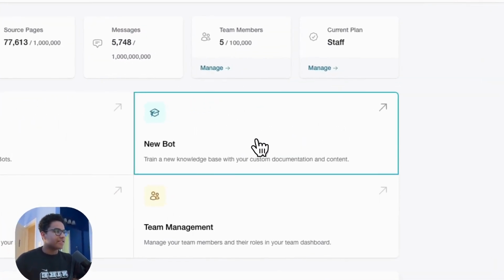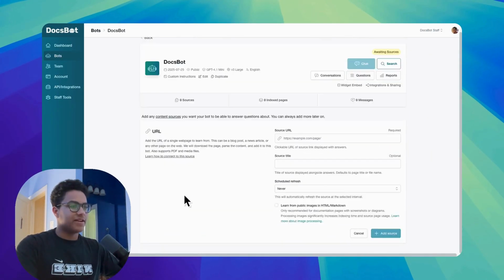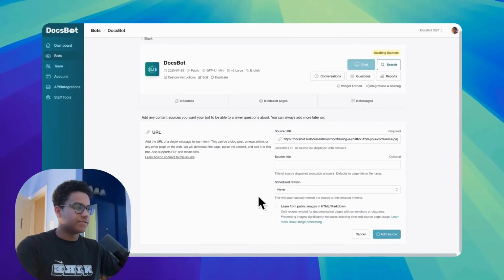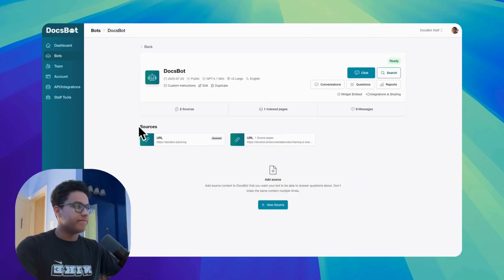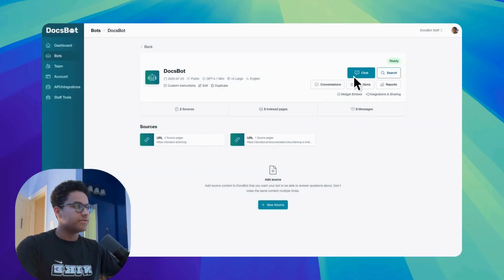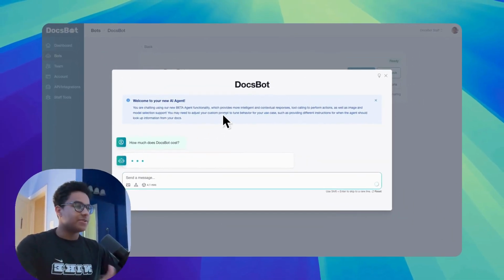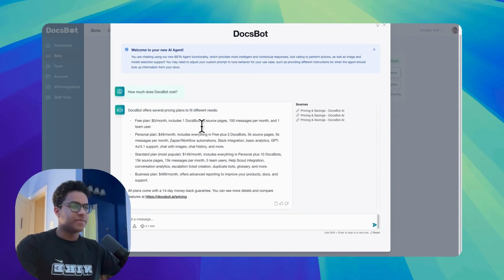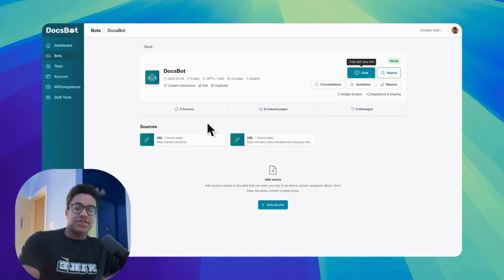Build a No-code AI Chatbot to Handle Customer Support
Want to cut down on repetitive support questions and free up your team’s time? In this quick tutorial, we’ll show you how to build a no-code AI chatbot (a support agent powered by DocsBot) that’s trained on your documentation and ready to assist customers 24/7.

✅ Automate FAQs and common support questions
✅ Provide instant, accurate answers from your docs
✅ Reduce support workload without writing a single line of code

Whether you’re a small business, startup, or scaling team, this step-by-step guide will help you launch a support agent in just minutes.